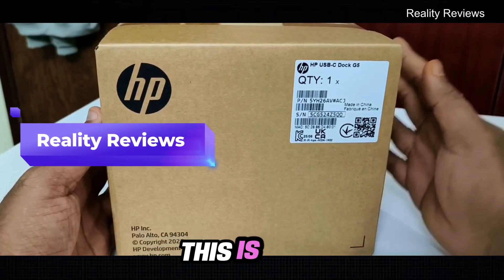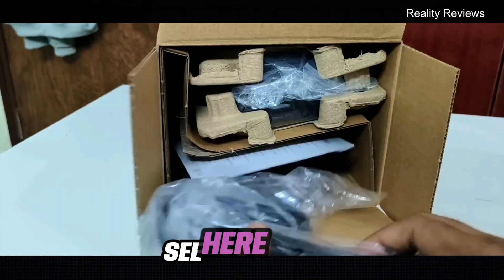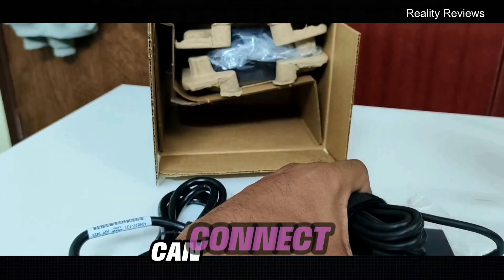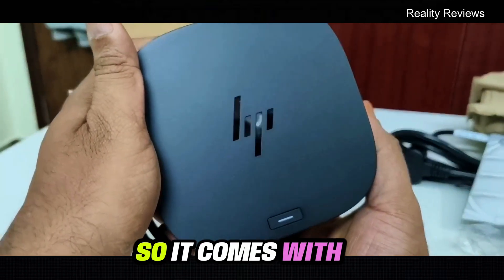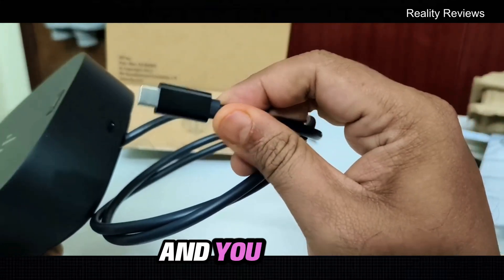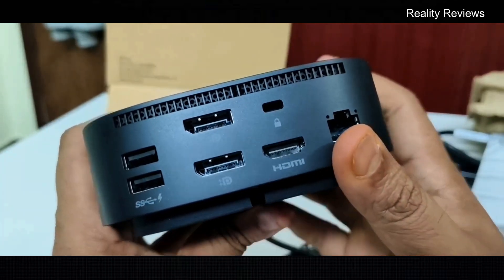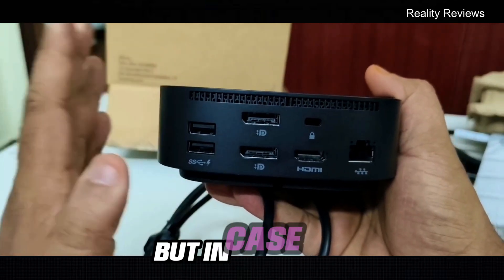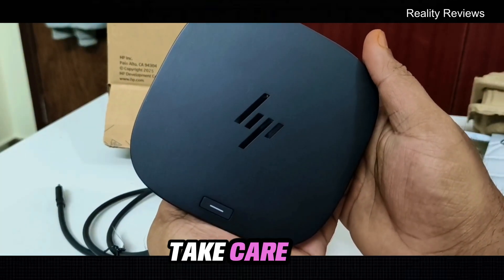HP Dock G5 Unboxing & Features | Best Dock for Laptop? | Reality Check Review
In this video, we bring you the HP Dock G5 unboxing and features review. If you are looking for the best docking station for your laptop, the HP Dock G5 is a strong contender. This Reality Check video will help you decide if it’s worth buying.

HP USB-C Dock G5 Docking Station with Thunderbolt RJ-45 Port and Up to 3 Displays Connectivity (5TW10AA), Black, 1.8" x 4.8" x 4.8"

The HP USB-C Dock G5 Docking station is designed with universal compatibility in mind, this dock works with both HP and non-HP USB-C and Thunderbolt-enabled notebooks.
Docking Station connects your laptop to up to three additional monitors, various external devices and the internet with a single cable.
This sleek, compact dock unlocks enhanced productivity and entertainment options with high-speed connectivity. Enjoy compact dock that takes up only 5 x 5 inches of space.
Comes with one year limited warranty from the Manufacturer. It features a convenient way to expand the capabilities of your portable pc and customize your desktop computing environment.
Add your accessories and up to three displays to the dock. Then simply connect it to your notebook through a single USB-C cable to access your devices and charge your PC.

🔌 Benefits & Features of HP Dock G5:

Multiple ports for seamless connectivity.
Supports dual display and high-speed data transfer.
Compact and premium design.
Compatible with HP laptops and other brands.
Simplifies work-from-home and office setups.

The HP Dock G5 is one of the most searched docking stations for professionals. Many users want to know: Is HP Dock G5 the best dock for laptop connectivity? This video answers that with a complete HP Dock G5 unboxing and features breakdown.

Whether you need extra ports, dual monitor support, or a reliable docking solution, the HP Dock G5 can transform your work setup. Watch this Reality Check before you invest.

hp dock g5 unboxing, hp dock g5 features, hp dock g5 review, best docking station for laptop, hp docking station setup, hp laptop dock g5, docking station for dual monitors, hp dock g5 reality check, hp accessories review, hp g5 dock unboxing, best dock for work from home, hp laptop docking station